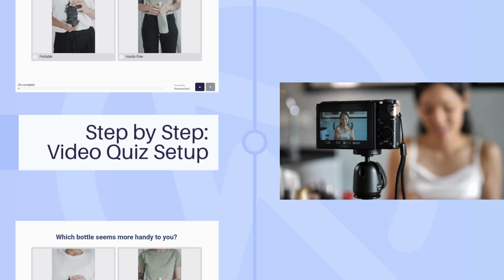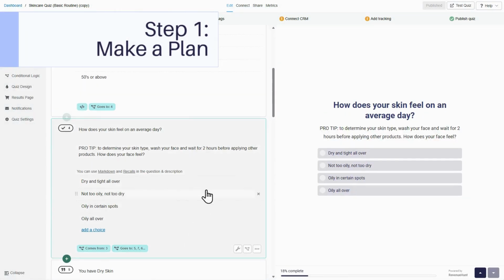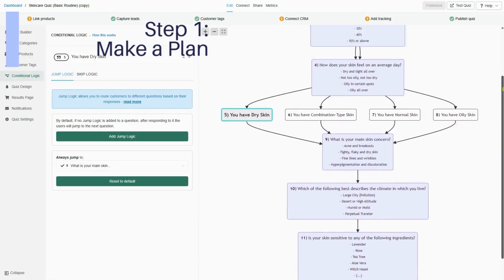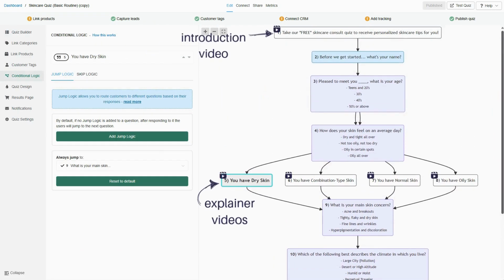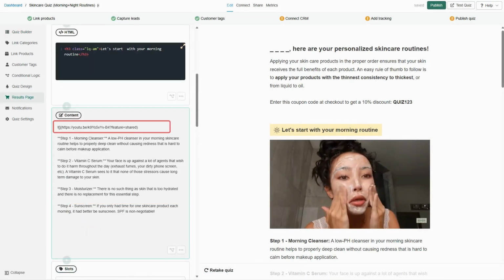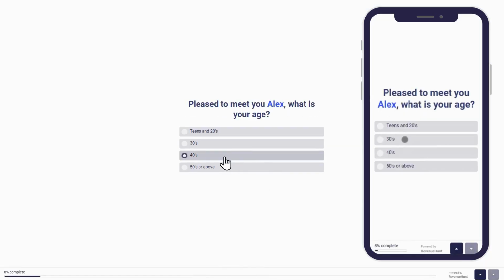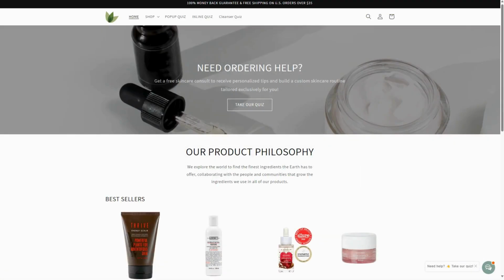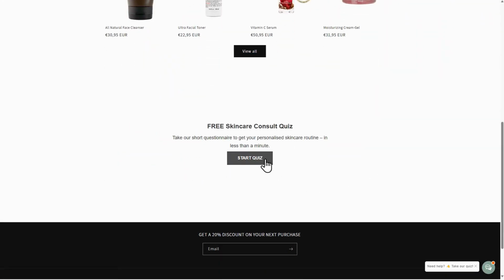Create Engaging Video Quizzes for Your E-commerce Store! 🛍️📹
Discover how to boost customer engagement and drive sales with interactive video quizzes! In this practical guide, we'll show you step-by-step how to use different types of videos—like introduction, explainer, and testimonial clips—to create an immersive shopping experience for your audience.

Whether you're looking to showcase product features, guide customers through a personalized experience, or just keep your viewers entertained, our guide will help you do it all. Plus, learn best practices for making your quizzes mobile-friendly and creating content that converts!

0:00 Intro
0:14 What Video to Add
0:57 How to Build a Video Quiz
2:00 Summary
2:15 Outro
2:32 End

🔗 Want more e-commerce tips? all the latest insights!

➡Download the Product Recommendation Quiz app

➡Have questions about building a product recommendation quiz for your store?